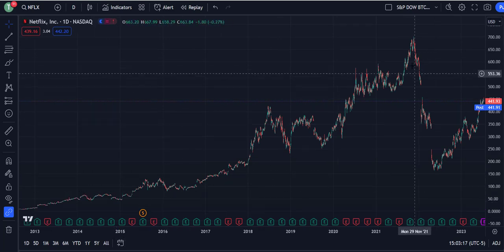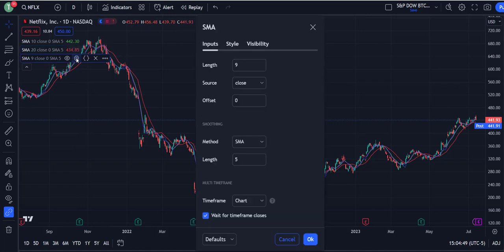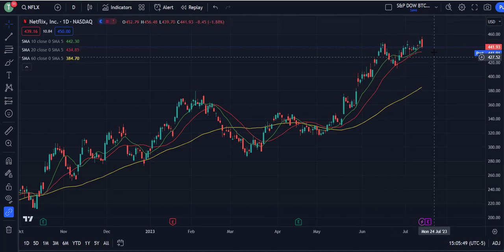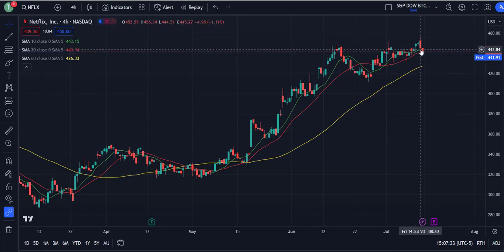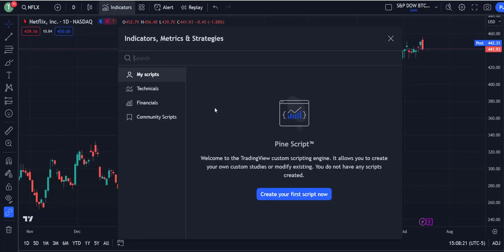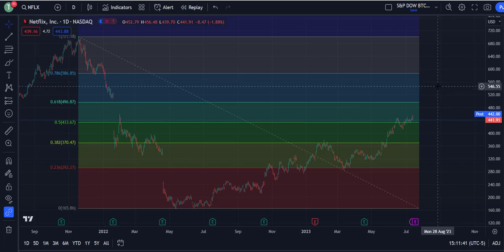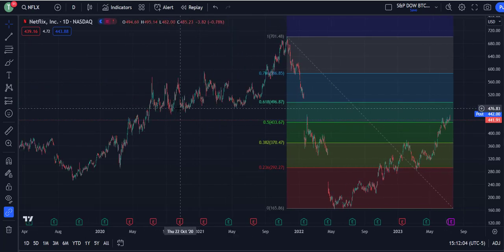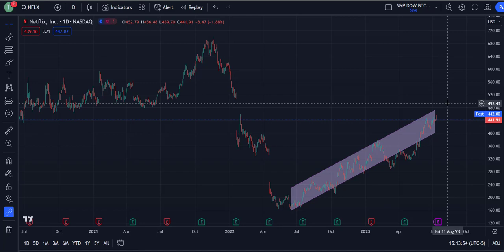Netflix (NFLX) BULLISH Ahead of Earnings: Technical Analysis of Stock on July 14, 2023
Technical Analysis of Netflix (NFLX) on July 14, 2023

 In this video we use moving averages, MACD oscillator, and Fibonacci Analysis to review NFLX’s price history and gain a view of where it might be heading in the future.